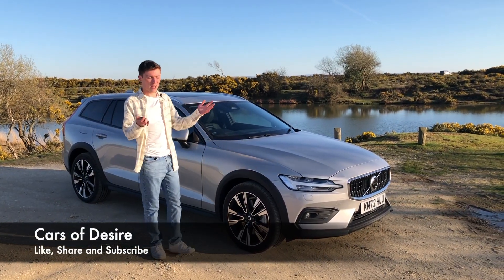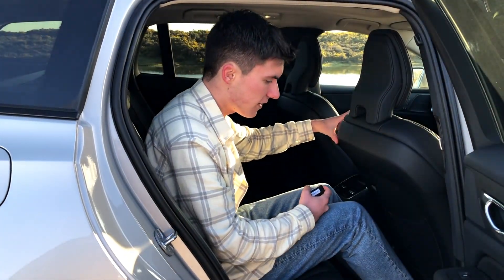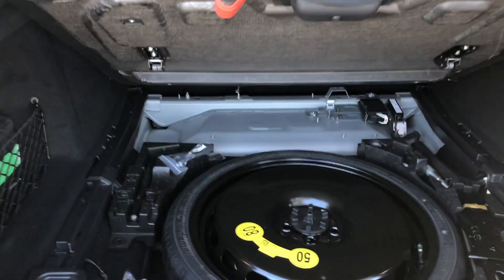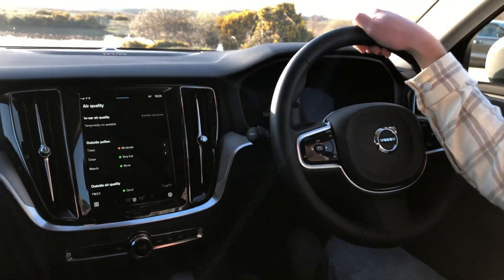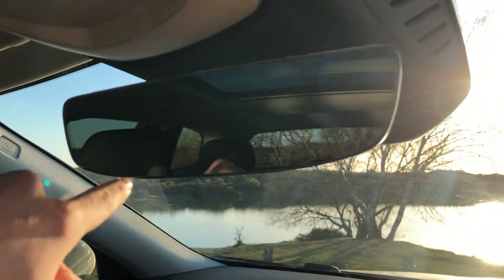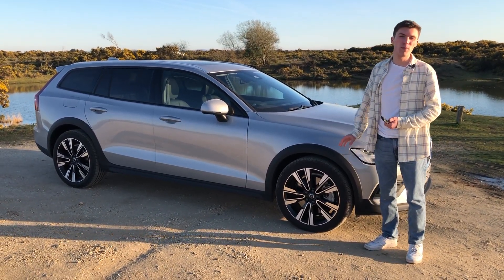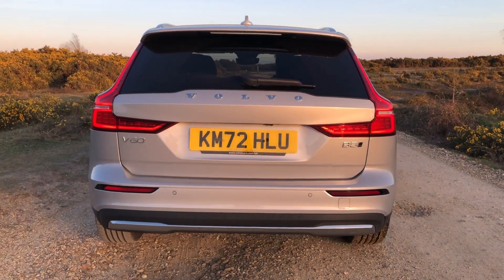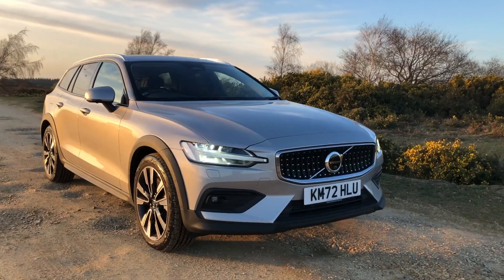Completely Faultless? Let's Explore. Volvo V60 Cross Country Review | Cars of Desire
What's your thoughts on the V60 Cross Country?